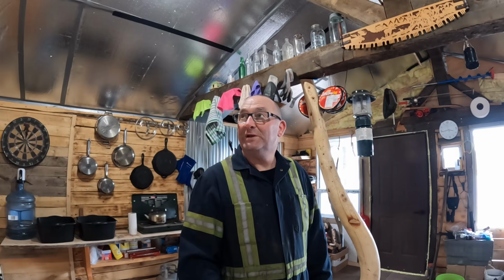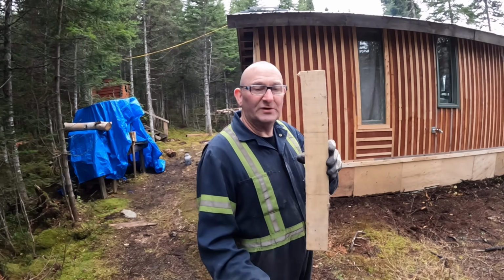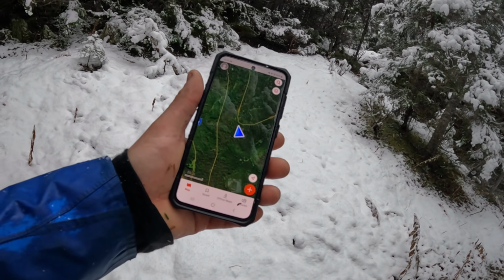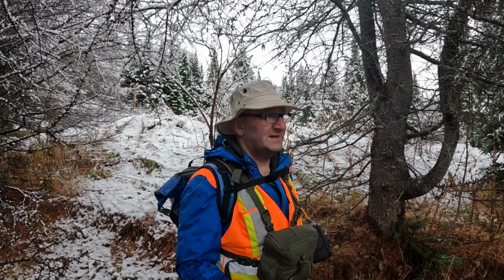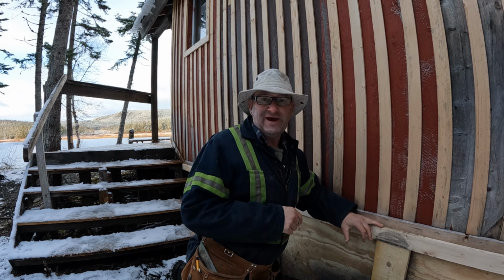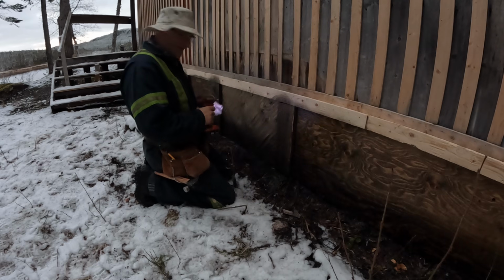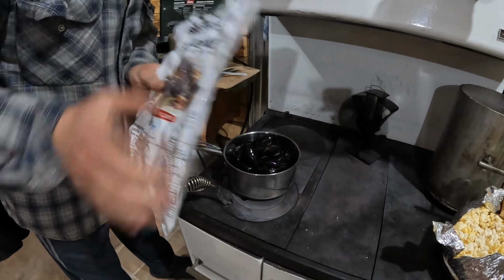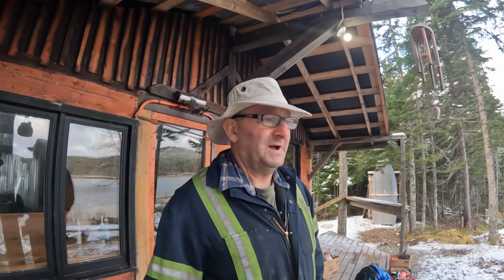Finally Finished The Remote Cabin Exterior Before Winter Comes: Episode 💯!!!!!!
Spent the weekend finishing off the little things on the outside of the cabin to get it all winterized and weather tight before the snow hit